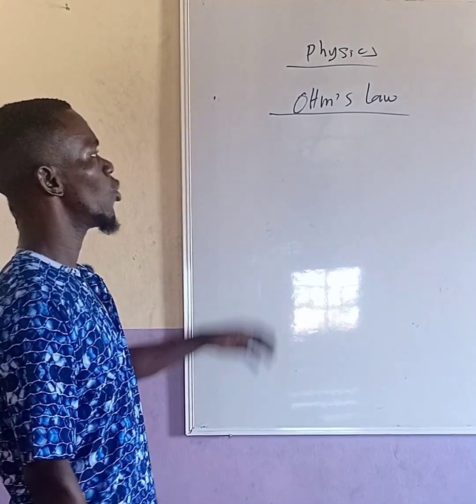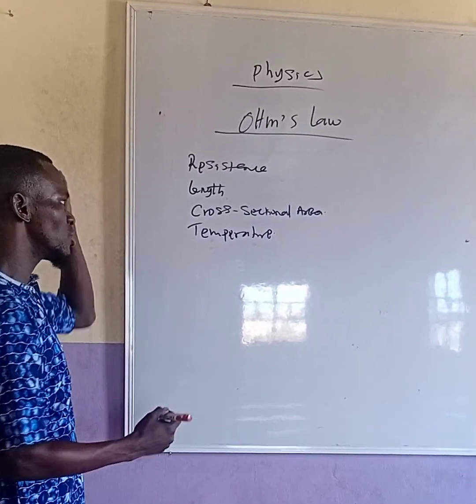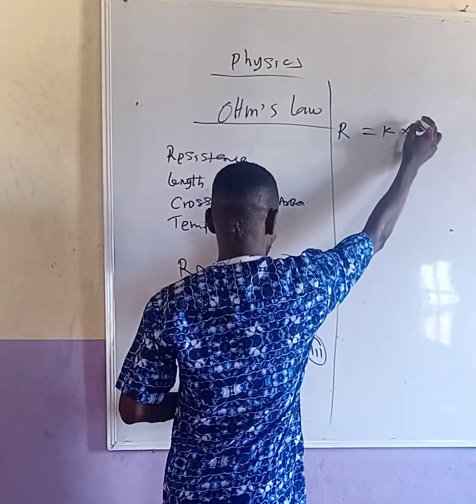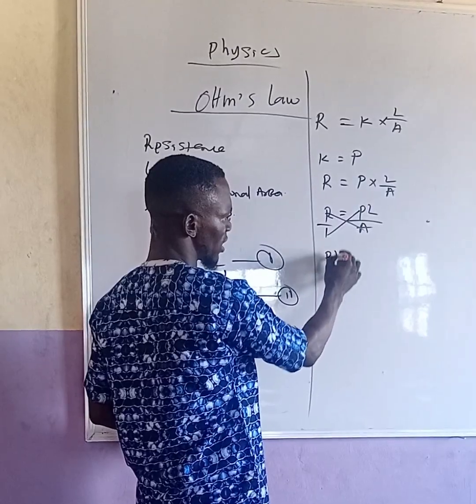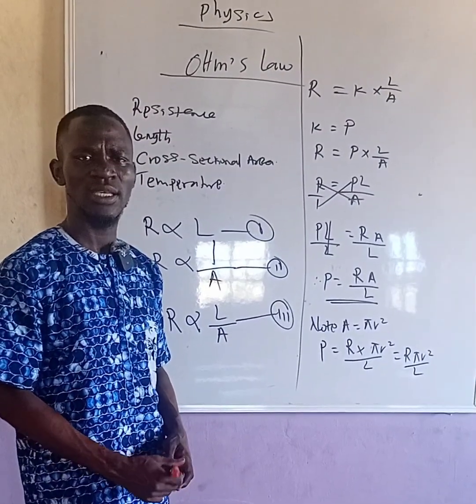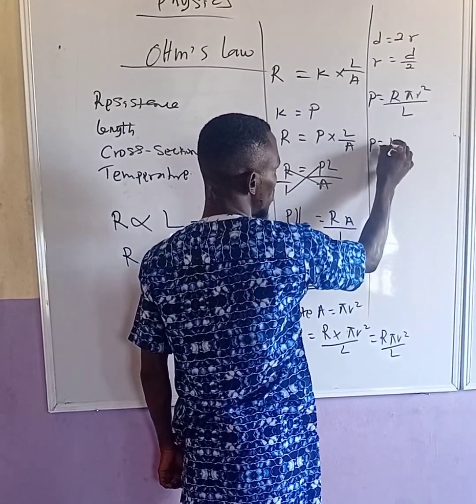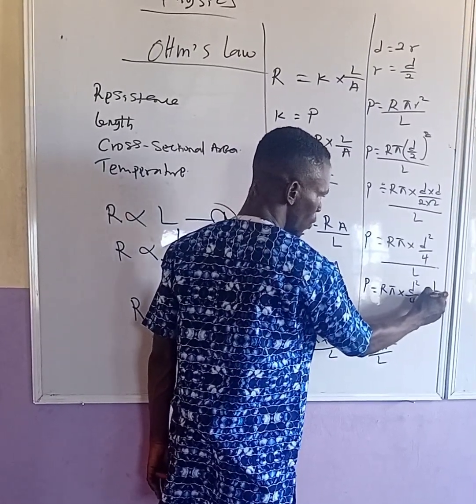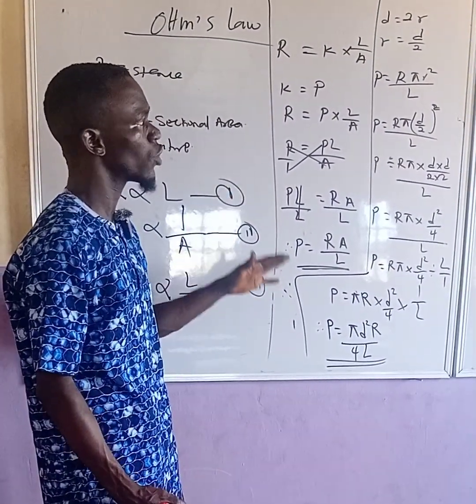physics OhmsLaw fórmulas